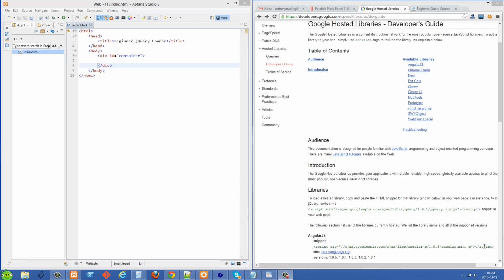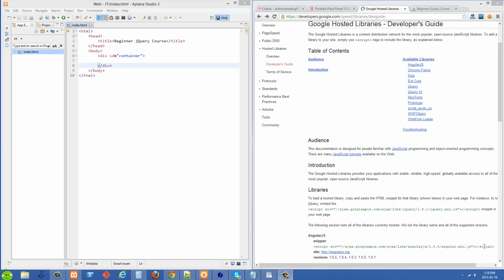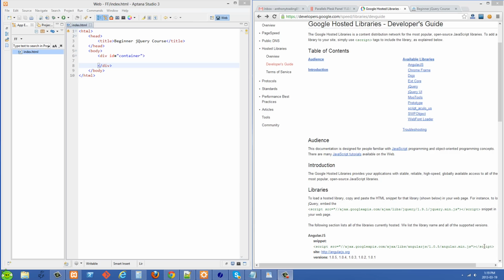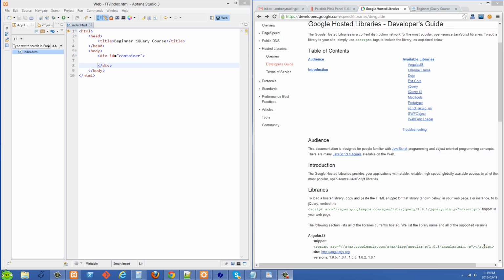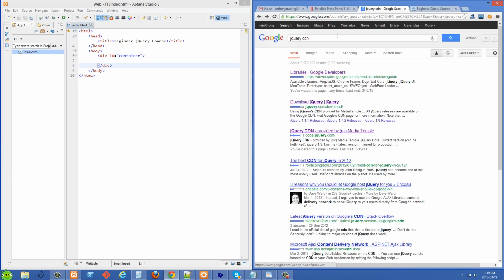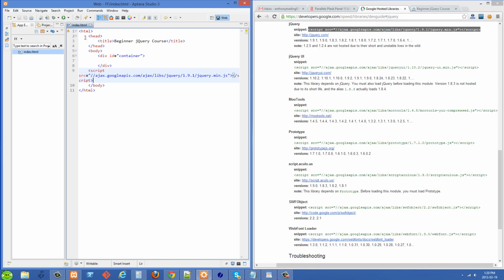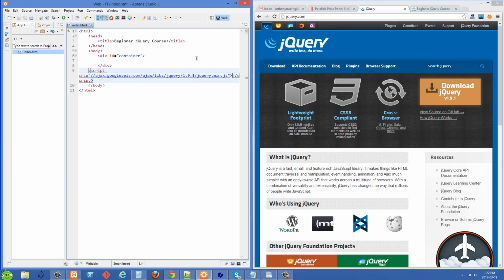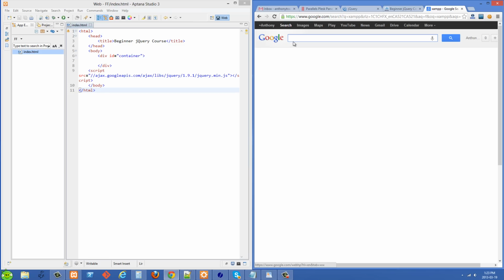Beginner jQuery Tutorial 1 - Including jQuery on a website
An introduction to jQuery and how to include jQuery on your site. I'll show you two methods to go about this; one is linking to Google's copy of jQuery, another is downloading jQuery and then pointing to this file.